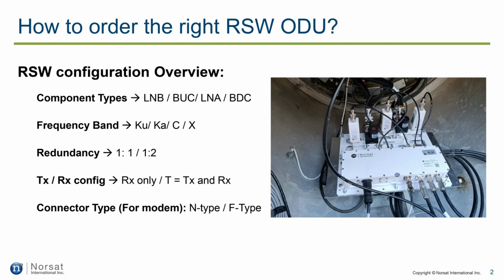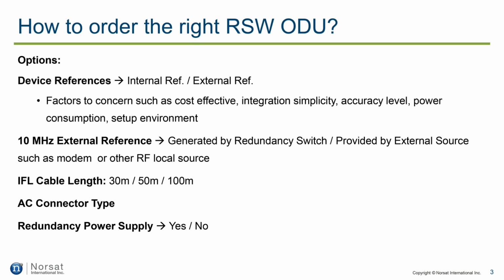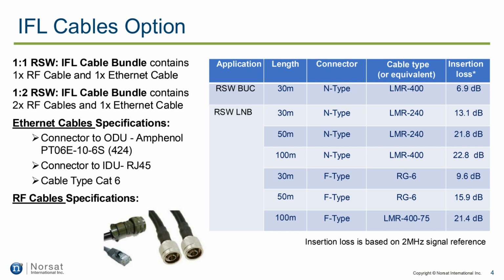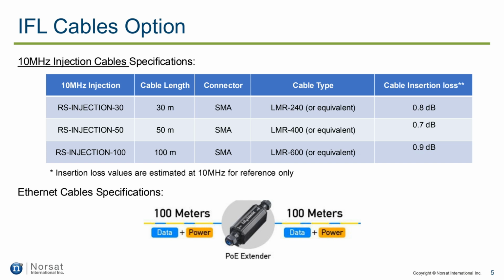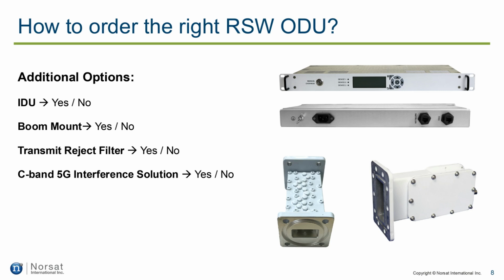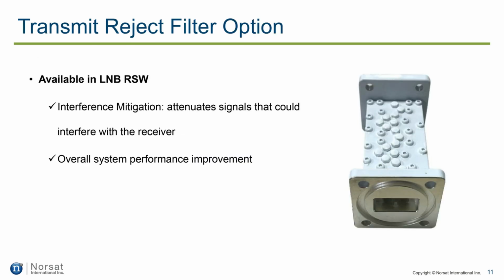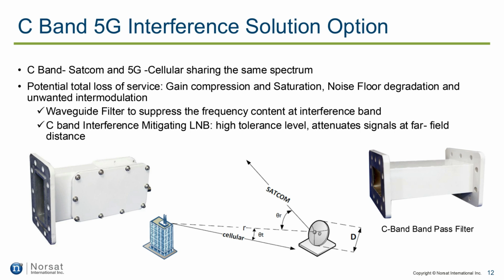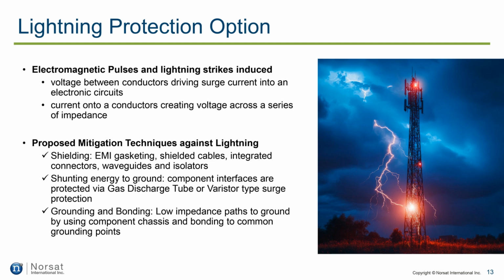RSW Course - Chapter 4 How to Choose a Redundant Switch and System Configuration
Norsat International Inc. presents a comprehensive 5 videos course on Redundant Switches (RSW), an essential component in maintaining resilient satellite communication networks. Designed for engineers, integrators, and technical teams, this course covers everything from the basics of what an RSW is, to how to select, install, and troubleshoot it in real-world environments.

Chapter 4: How to Choose a Redundant Switch and System Configuration
A practical guide to selecting the right RSW for your system based on requirements and deployment scenarios.

The role and function of Redundant Switches in satellite communication networks
Types of RSW systems and key specifications
How to evaluate and select the right RSW for your needs
Configuration best practices and system integration
Troubleshooting techniques and maintenance tips

Basic knowledge of Satellite Communications is helpful but not required.

BR62V1ZQROHNVFWC